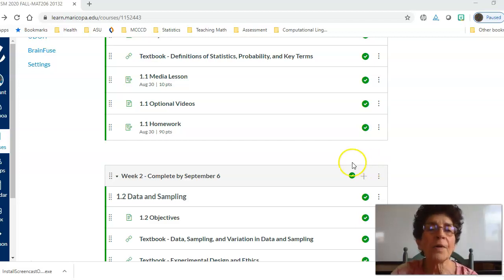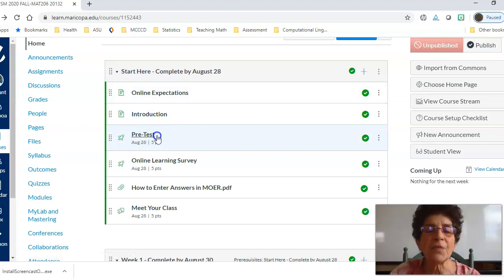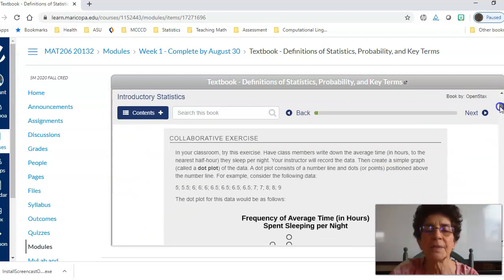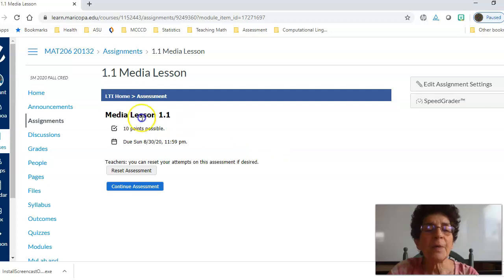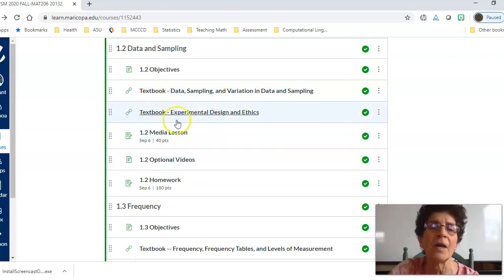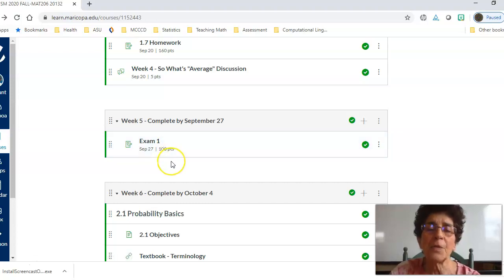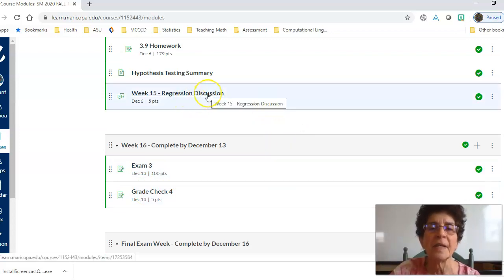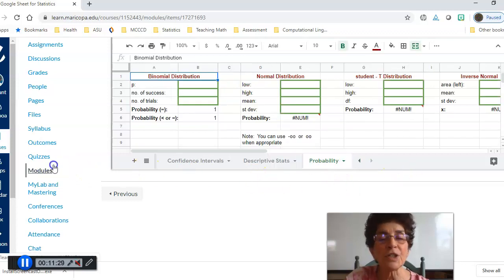MAT206 Canvas Introduction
This is an introduction to a 16 week Elements of Statistics course (MAT206) offered online through South Mountain Community College. In it, I show students the layout of the course in Canvas, and describe the Open Educational Resource (MOER) that we are using for homework.